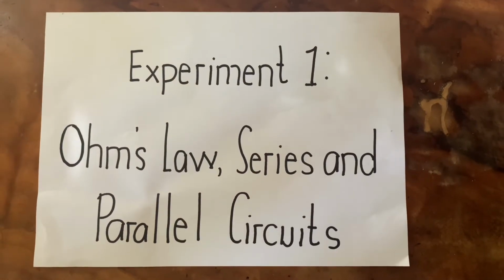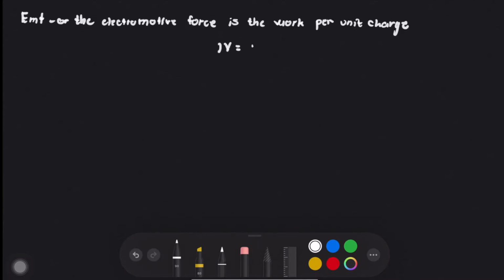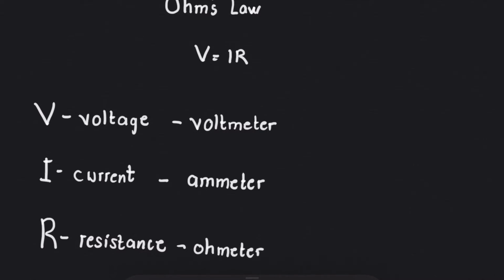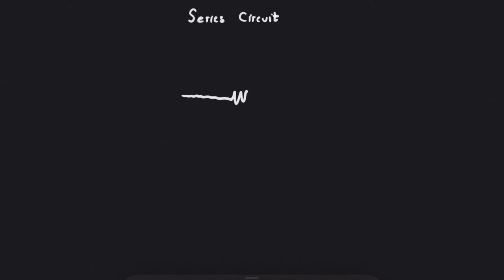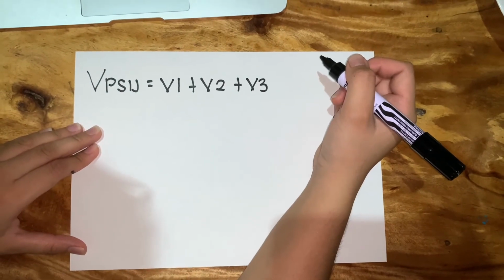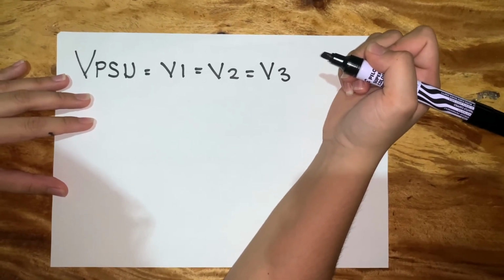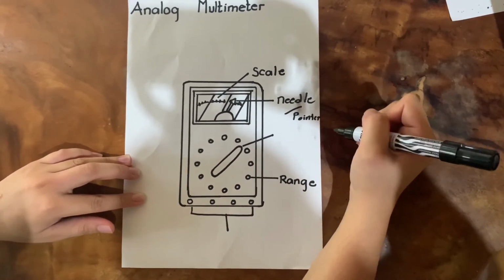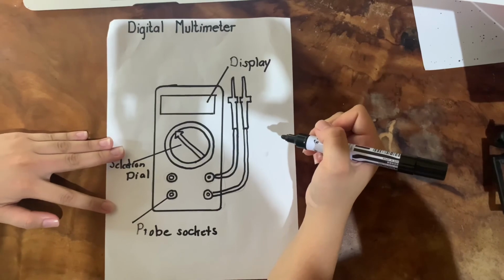Experiment 1: Ohms Law, Series and Parallel Circuit